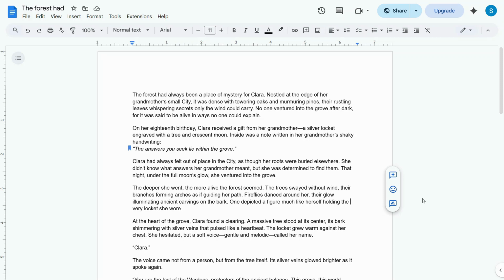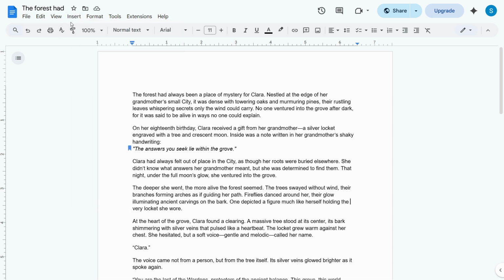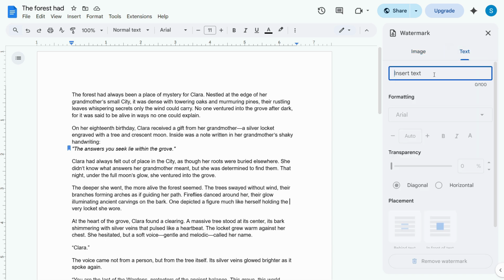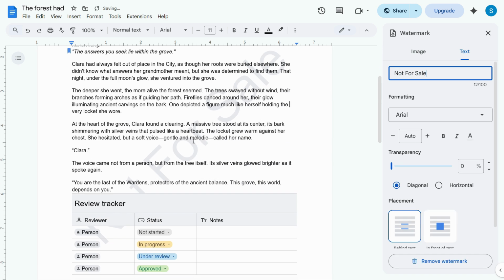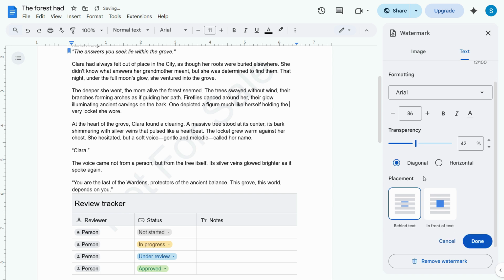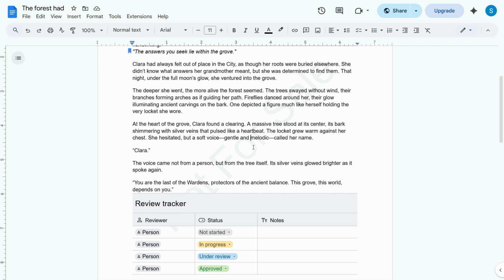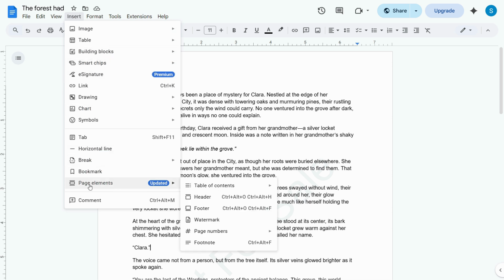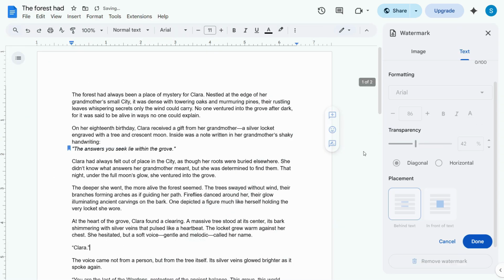How To Add a Watermark in Google Docs Step by Step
Learn how to add a watermark in Google Docs | Step-by-Step. In this tutorial, you’ll discover how to insert text or image watermarks, customize transparency, and protect your documents professionally. This guide is perfect for students, business users, and professionals who want to brand or secure their Google Docs files.

What you’ll learn:

How to insert watermark in Google Docs

Step-by-step method to add text watermark in Google Docs

How to add image watermark and adjust transparency

Customize watermark size, position, and formatting

Fix watermark not showing properly in Google Docs

Tips to protect and brand documents using watermark